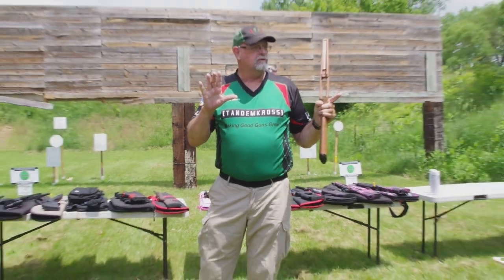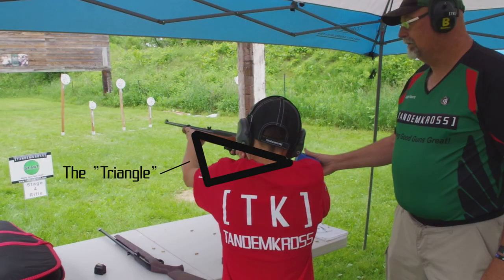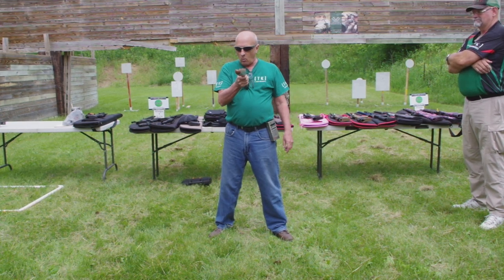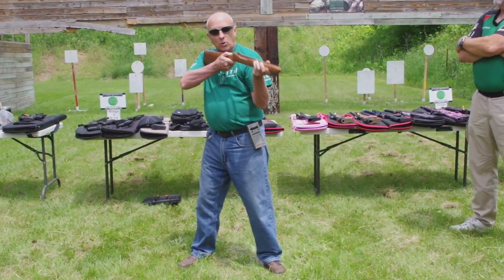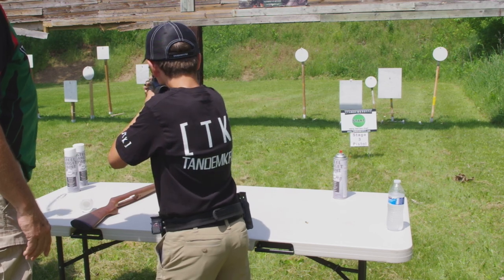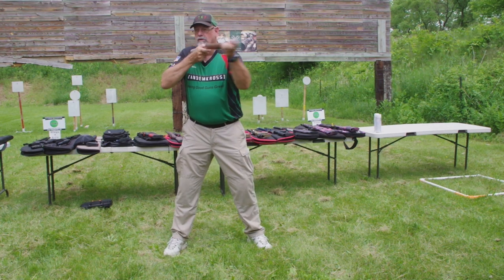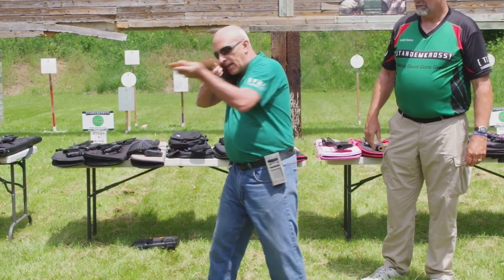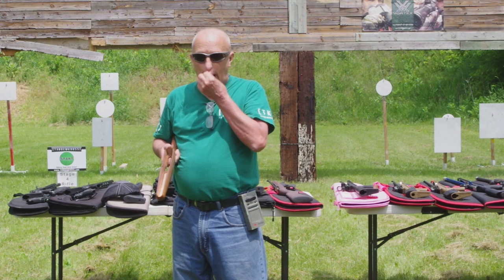TANDEMKROSS Rimfire Challenge Experience 2018 Training Series - Rifle Stance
The 2018 TANDEMKROSS Rimfire Challenge Experience brought together new shooters with experience firearms trainers, for a weekend of the best shooting sports training tips. In today's training video from the event, we're featuring rifle stance tips to improve your rifle shooting for speed shooting events.